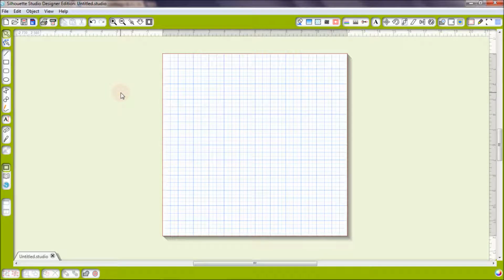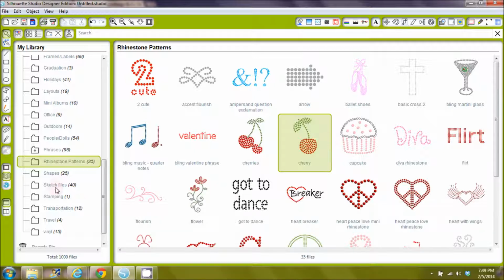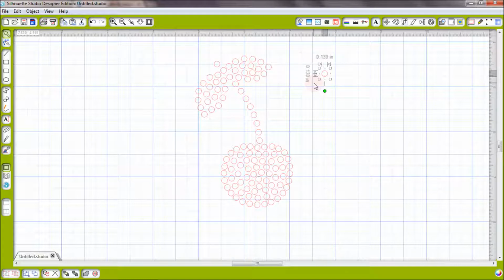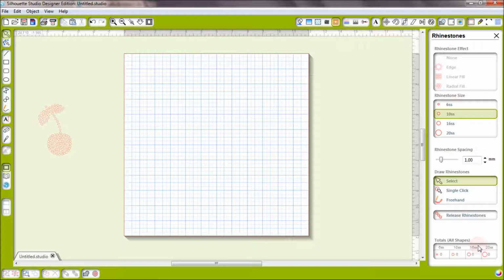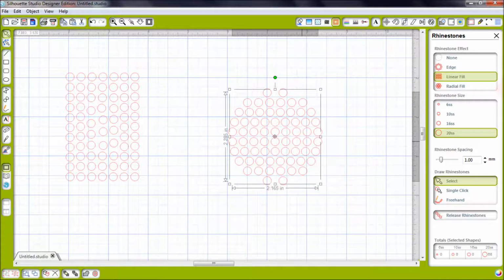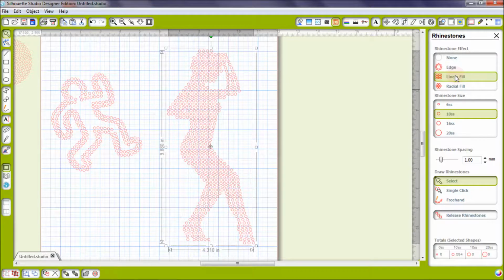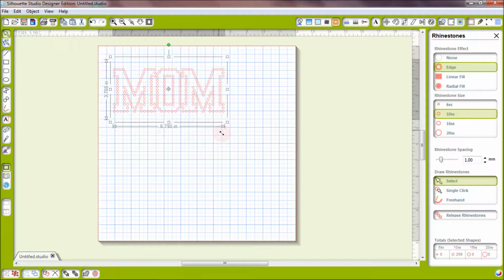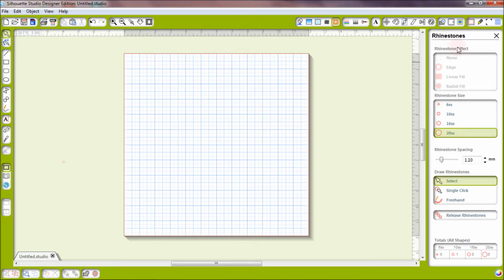Rhinestones: Using rhinestones in Silhouette Studio & Designer Edition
This video has just basic information on what I've realized you can do with Rhinestones in the basic Studio and Designer Edition.